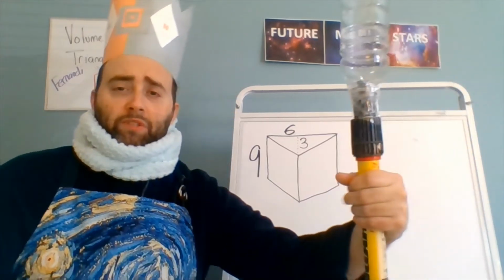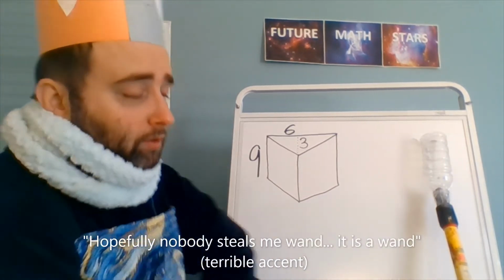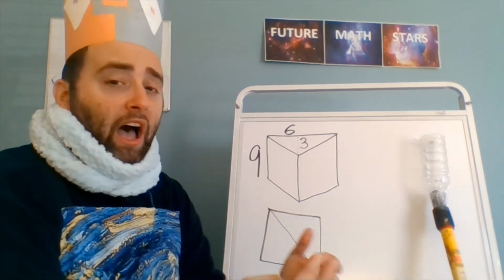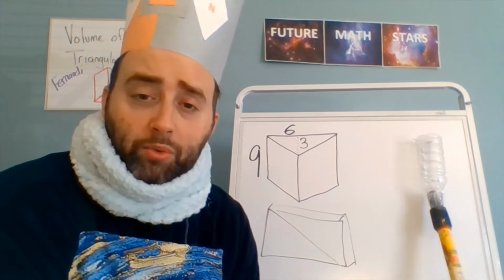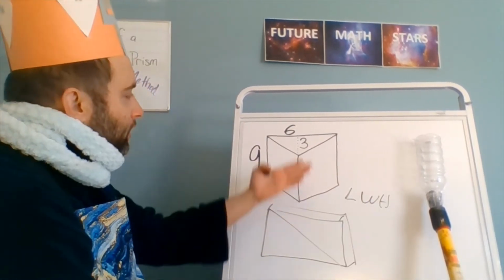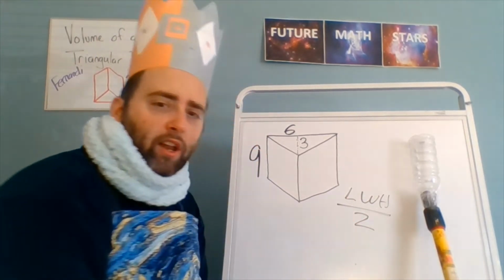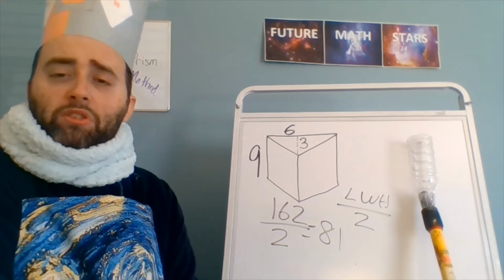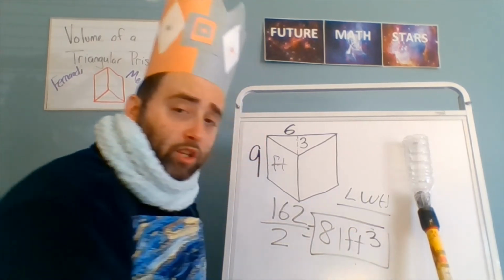Day 31: Volume of a Triangular Prism: Fernandi Method